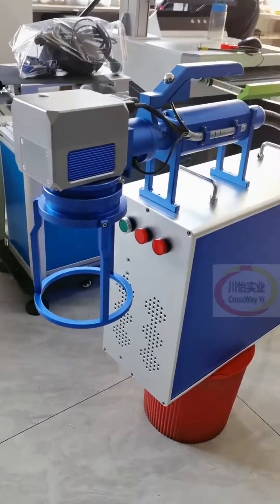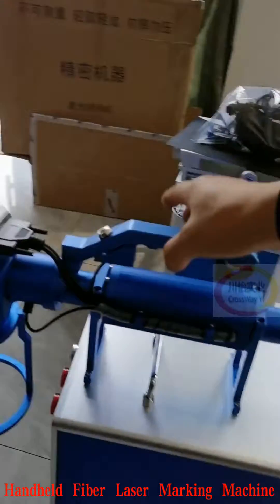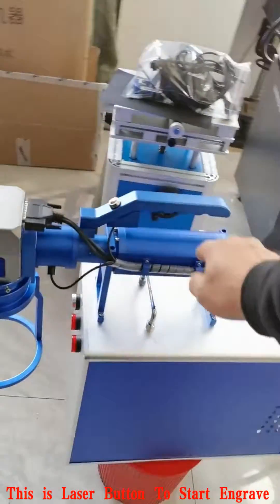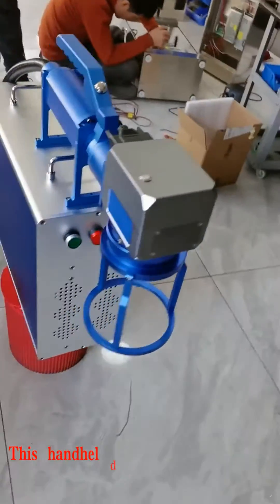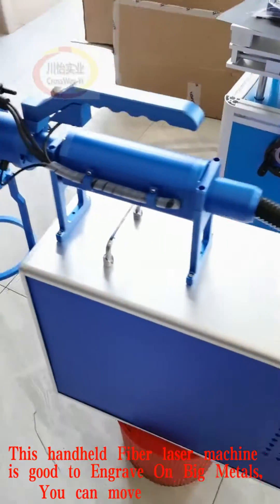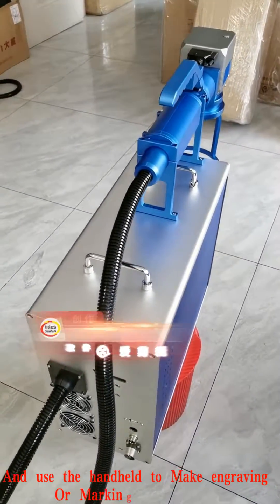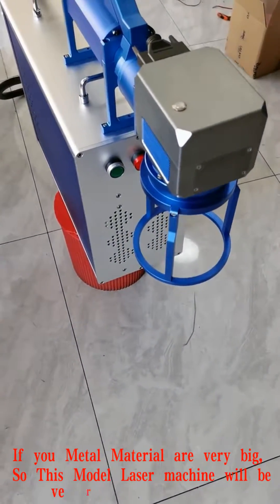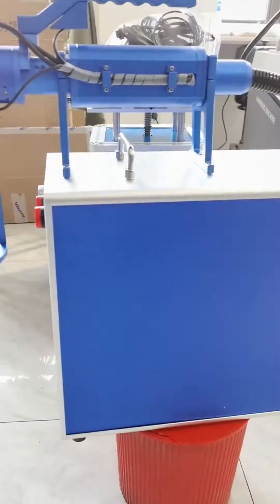New handheld Model Fiber Laser Engraving Marking Machine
Today we have introduced to you a new handheld Model Fiber Laser Engraving Marking Machine to All friends. This Shorts Film will show you About it.
What is this Model Fiber laser Marking machine Advantage?
This machine is easy to Move To All Large Size Metals, Or types of equipment Marking.  If you are want to engrave any Device Or Large Metals. This model machine will be suitable for you.

Follows are The Video contents.
00:01 is the 360 angle to you see the machine Body Design.
00:35 Let us See How Does This Handheld Laser machine Works.
00:52 This Handheld Fiber laser machine makes the Engraving And Marking To Any Place.
1:02 This machine can also Engrave And Marking On All Metals materials.
1:19 Contact us to Get Best Best If you need to buy such a machine.